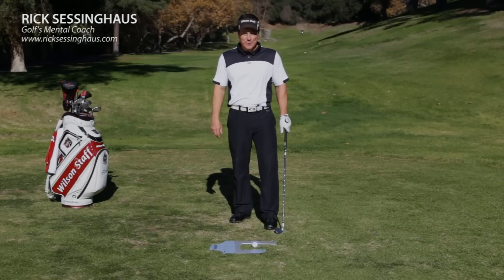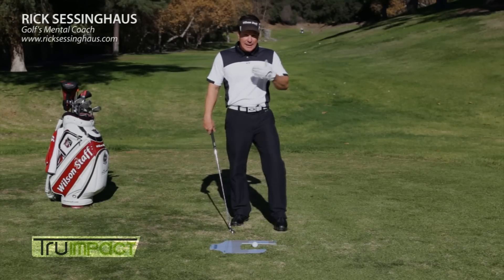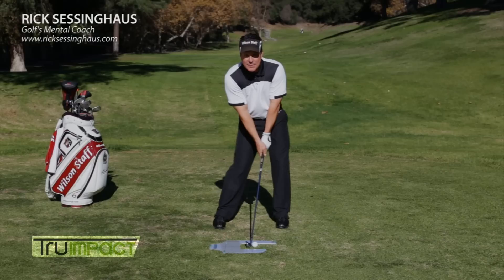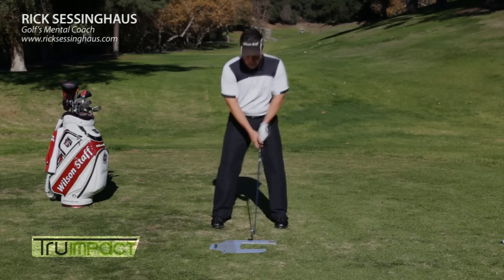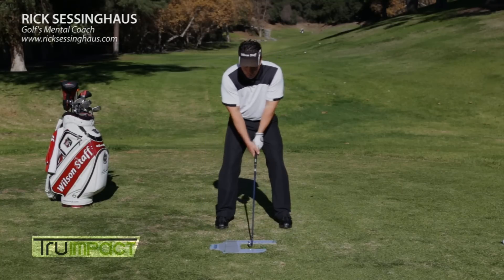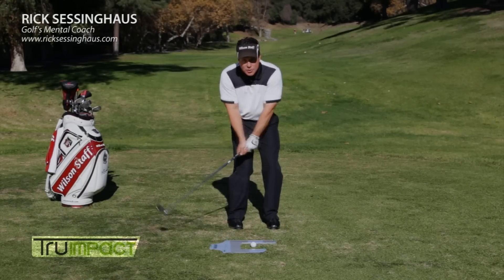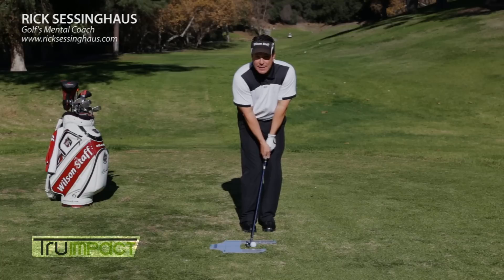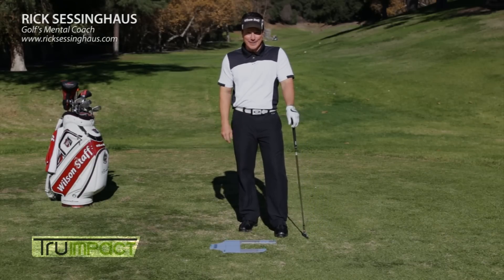Rick Sessinghaus Introduces TRU Impact by MVP Sport